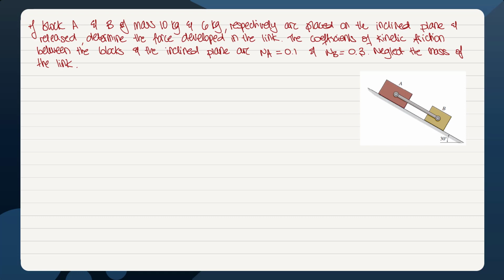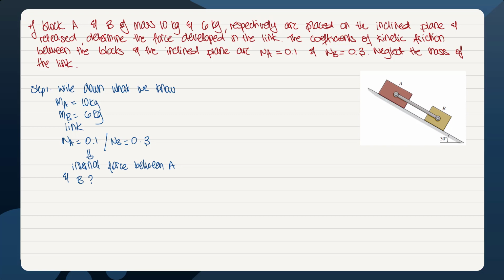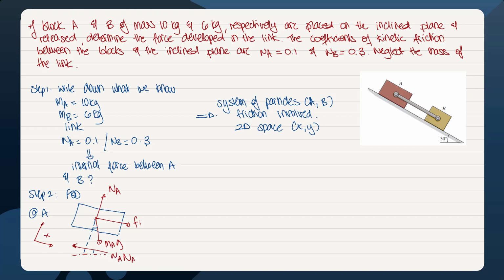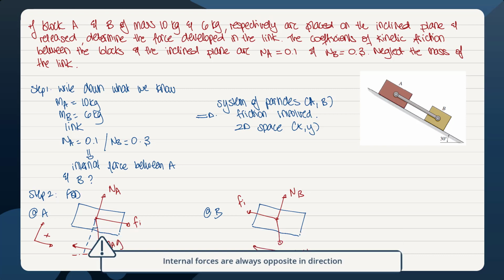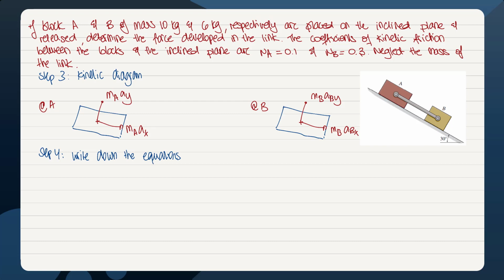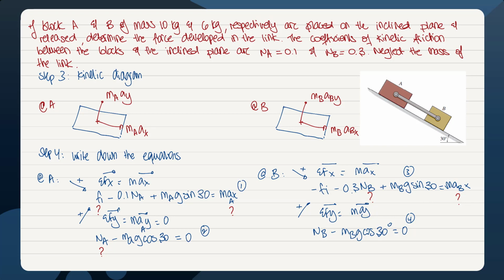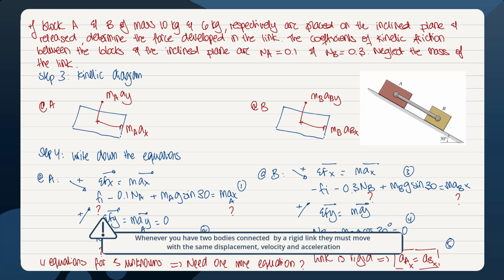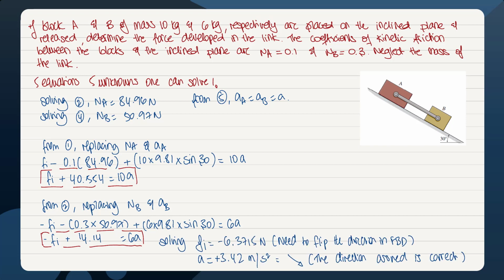Dynamics Tutorials - Chapter 13 - Problem On Kinetics in Rectangular Coordinates (Part 3)